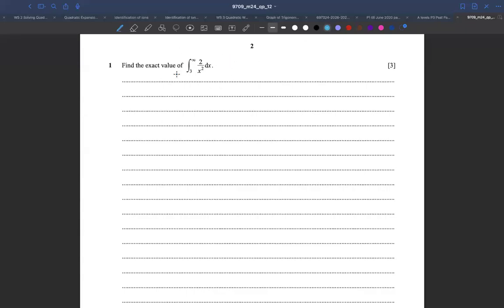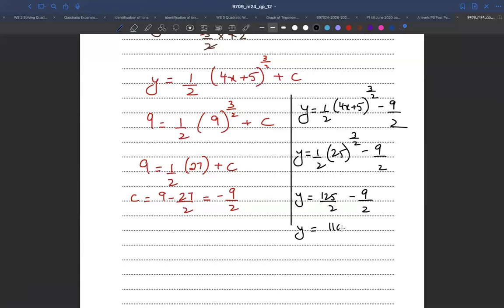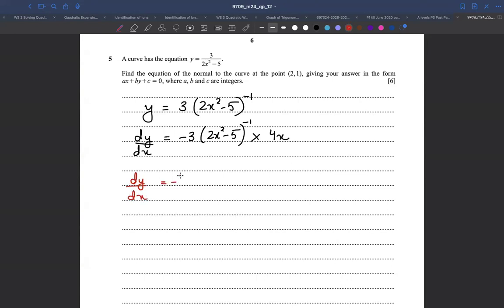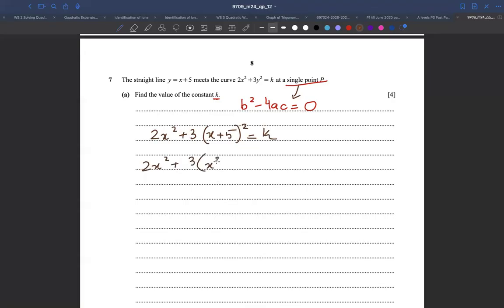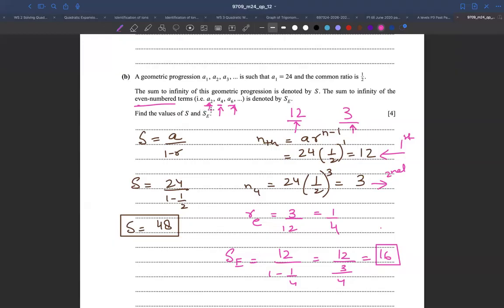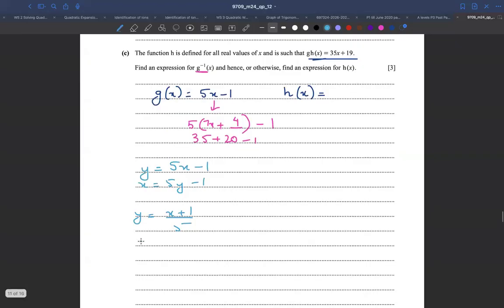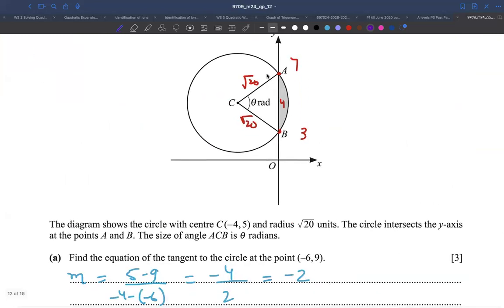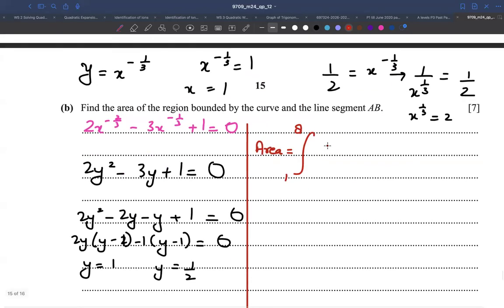A level Mathematics (9709) March 24 P12 Complete Solved Paper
Complete solved paper of As level Mathematics (9709) March 2024

Instagram.   : sjacademypk
Facebook.    :   / sjacademypk